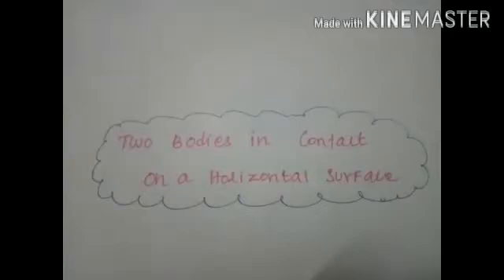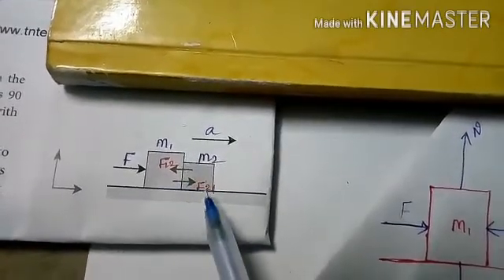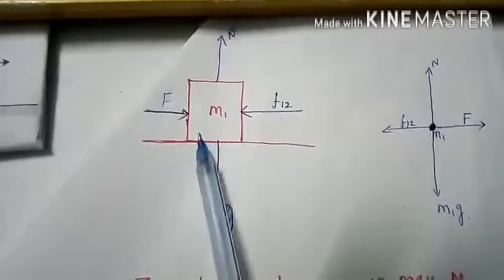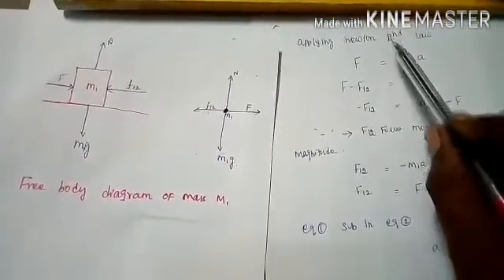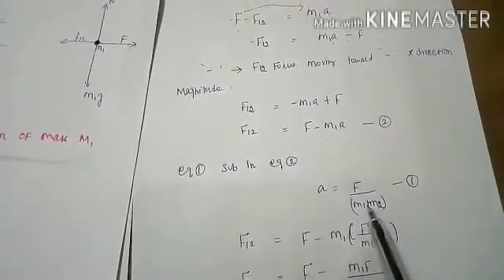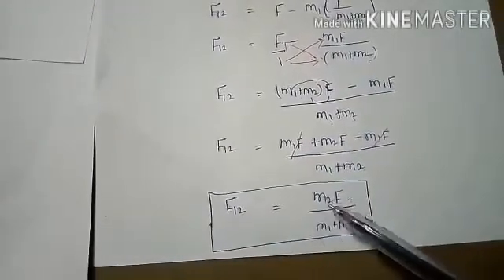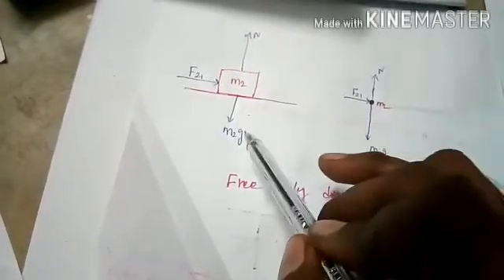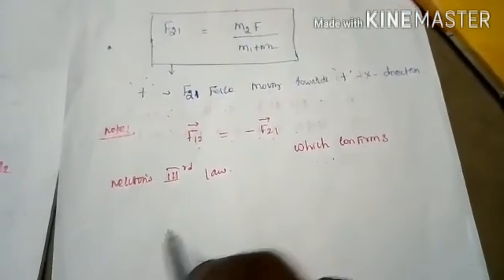17.7.2020 XI-PHYSICS 1